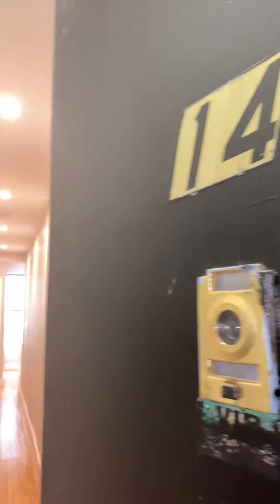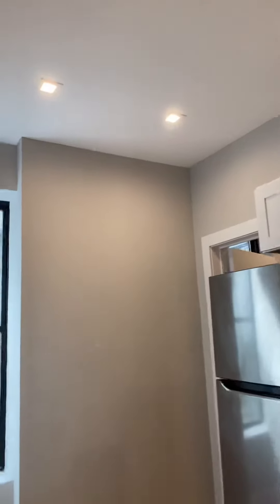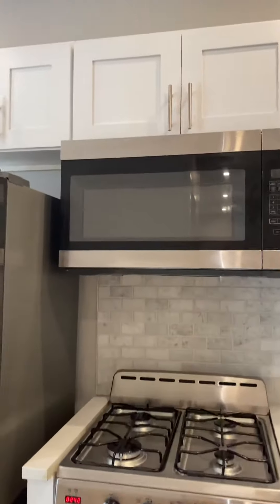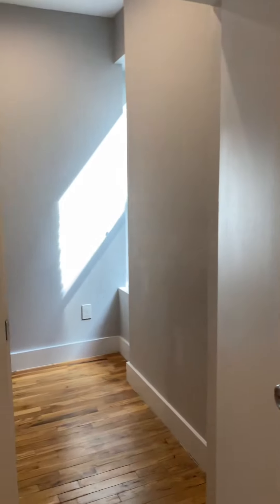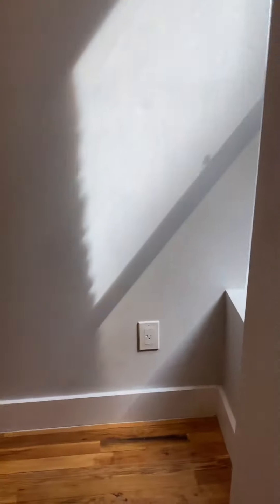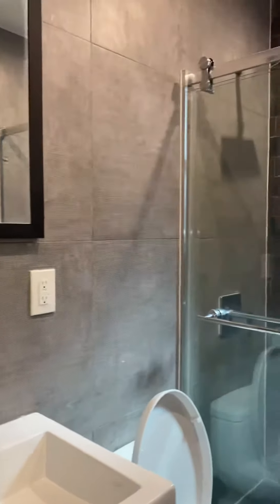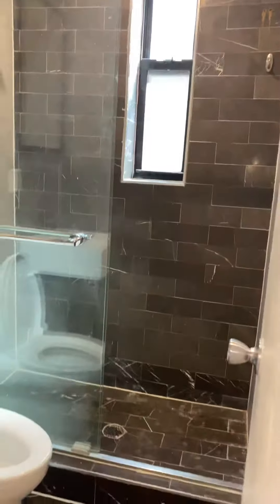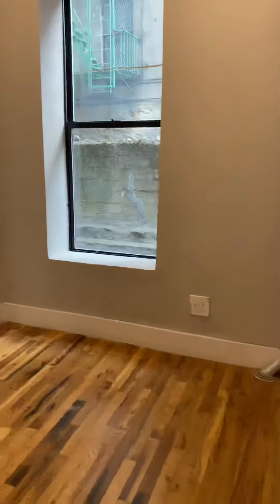124 E 103rd St. #14